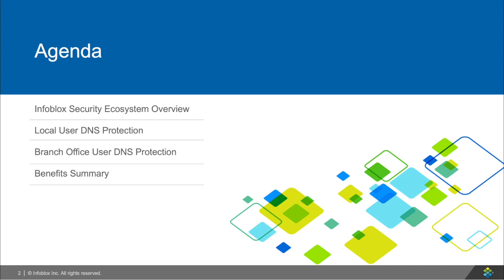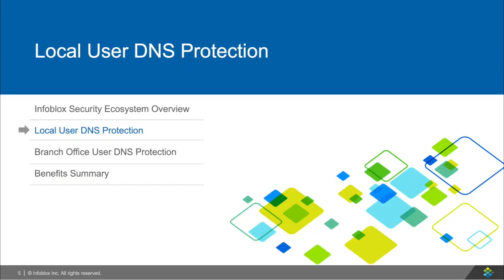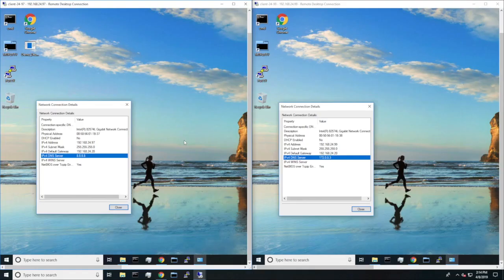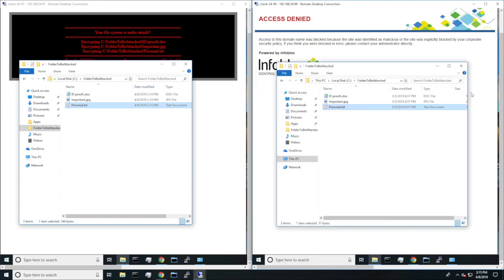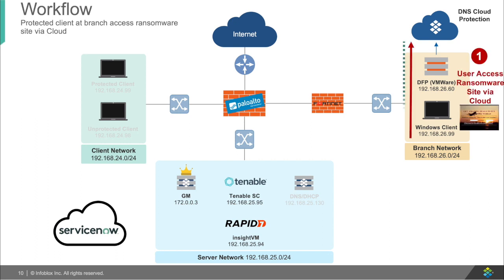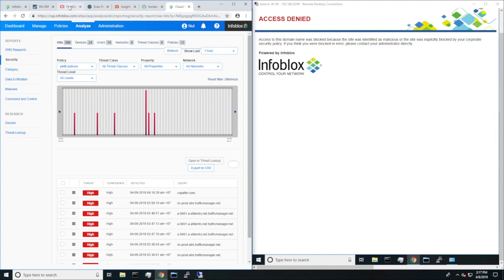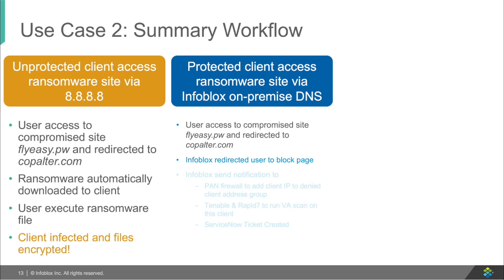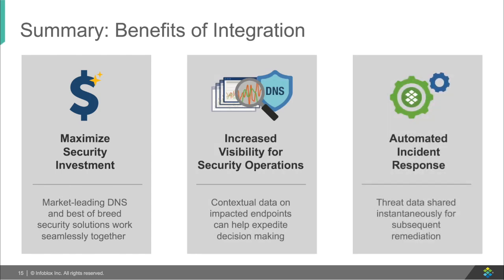Demo Video: Infoblox Security Integration Value Proposition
This demo video demonstrates how Infoblox BloxOne Threat Defense (a cloud service) and Infoblox DDI (on-premises) can block a ransomware attack then demonstrates additional security hardening measures through security eco-system integrations with Integrations Like McAfee, Palo Alto Networks firewall, FortiGate firewall, Tenable, Rapid 7 and ServiceNow using the Infoblox Outbound API.